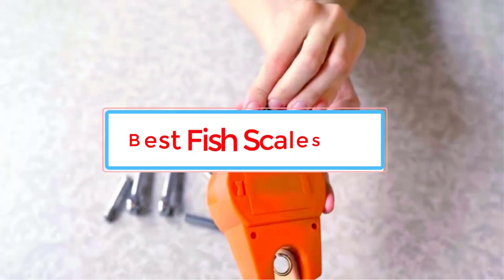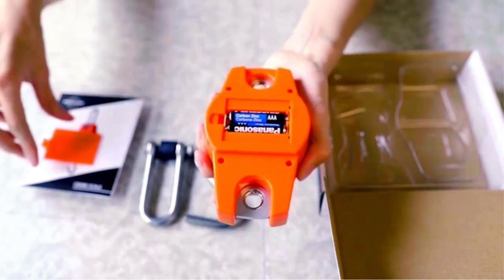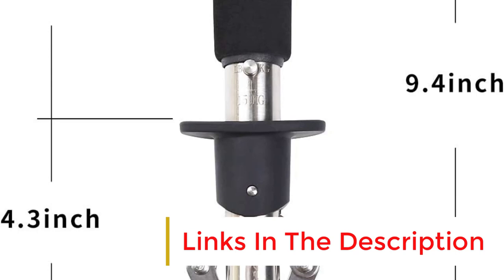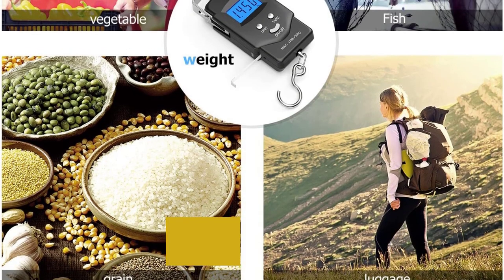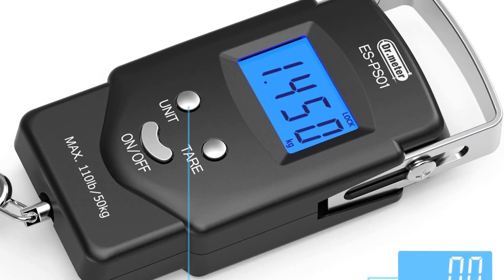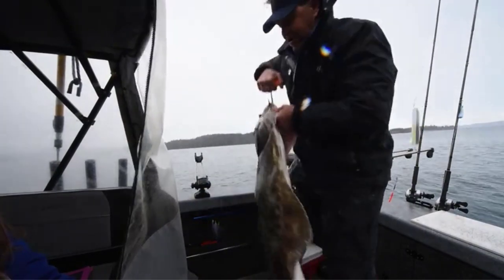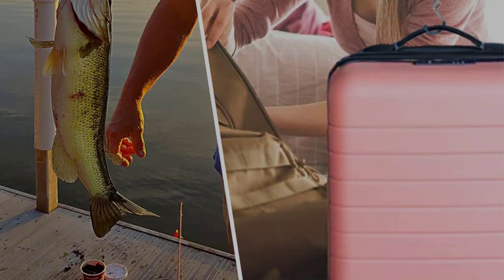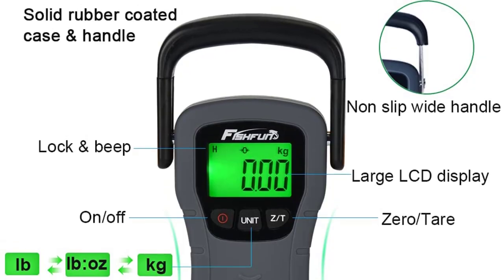✅5 Best Fishing Scale Review (2024 Buyer's Guide)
1. Modern Step Digital Hanging.

2. Entsport Fish Lip Gripper.

3. Dr. Meter's Electronic Balance Digital Hanging Hook.

4. JOOKKI Hanging Electronic.

5. Fishfun Digital Hanging.

If you’re a fisherman, how can you show you’ve caught the biggest one of them all? To demonstrate your fish’s weight, you need one of the best fishing scales available! When you’re out on the water, a good fish scale might come in handy.

Keep in mind that you can only guess the weight of your fish if you don’t have a scale. Remember also that accuracy is key when it comes to scales. So, how do you find the best fish scale?

In this video, we listed the Best Fishing Scale.